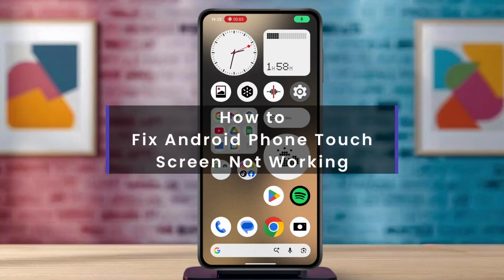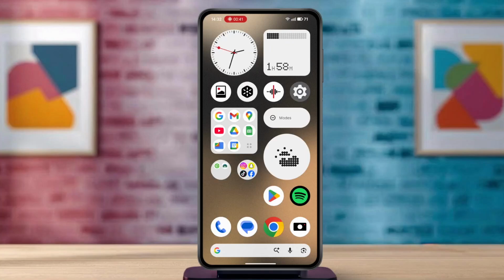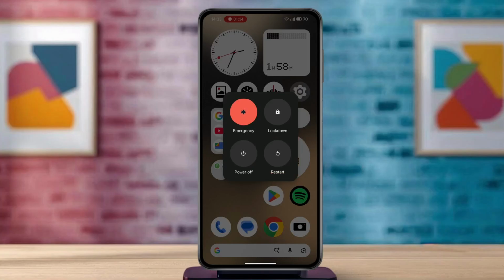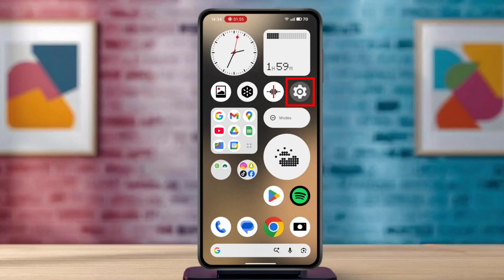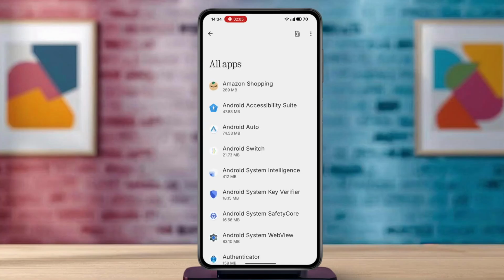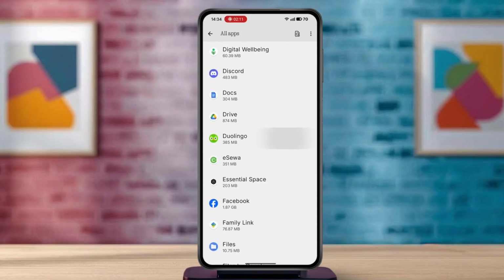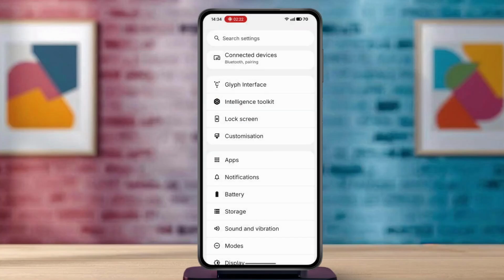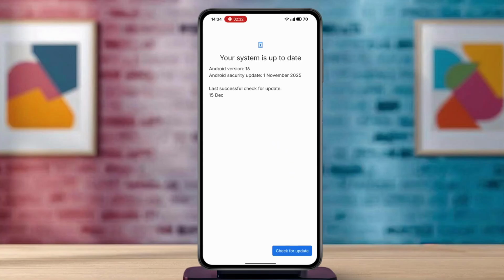How to Fix Android Phone Touch Screen Not Working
Want to fix your Android phone touch screen not working and get it responding again? This video will guide you through the steps on how to fix Android phone touch screen issues quickly and easily. Whether you're asking, "Why is my Android touch screen not working?" or need help troubleshooting unresponsive screens, this tutorial has you covered. Learn the steps to restore your touch screen functionality and get back to using your phone smoothly. Watch now to see how you can fix your Android phone touch screen today!

Timestamps:
00:00 How to Fix Android Phone Touch Screen Not Working
00:10 Why Is My Android Touch Screen Not Working?